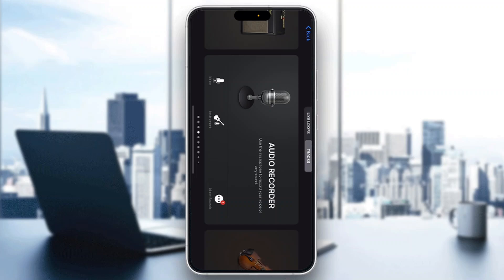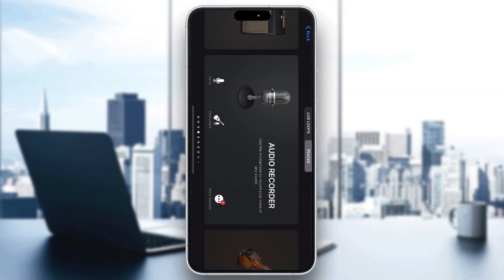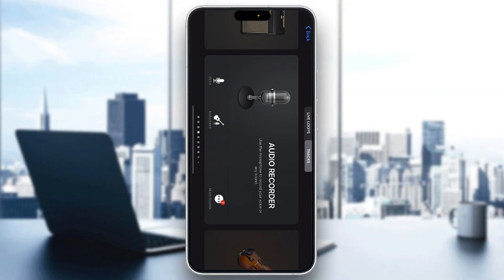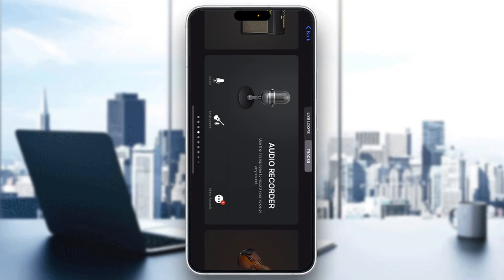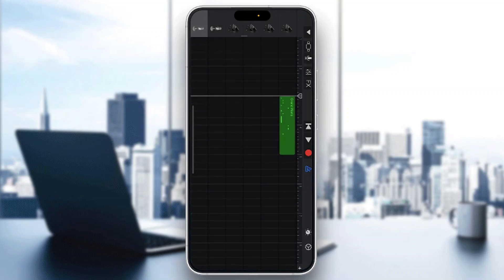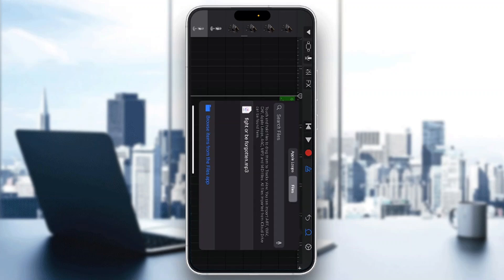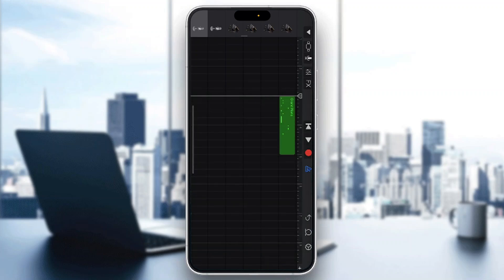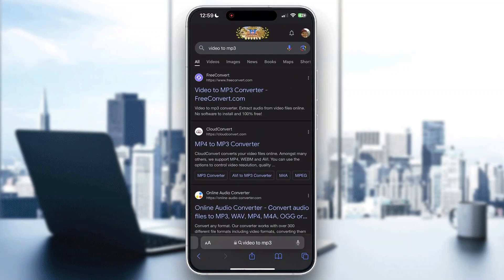How To Extract Audio From Video In GarageBand Tutorial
Today we talk about extract audio from video in garageband,extract audio,extract audio from video,how to extract audio from video